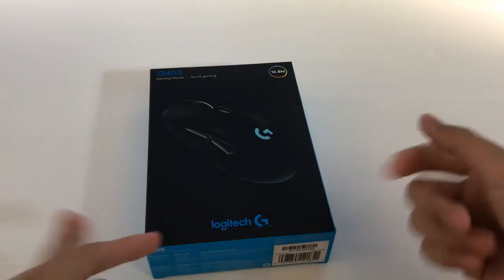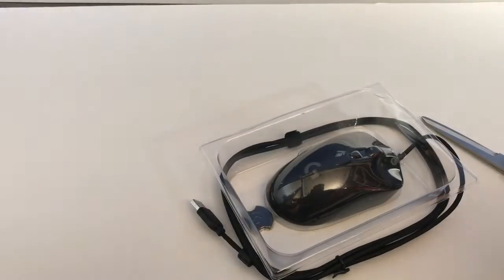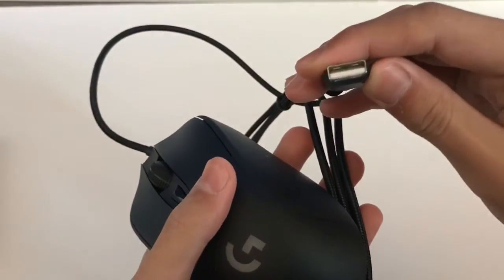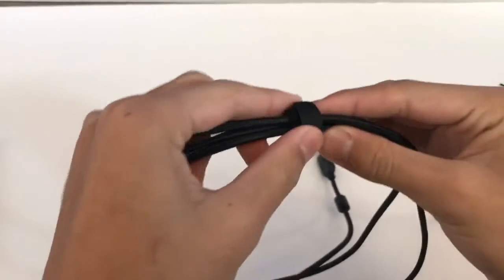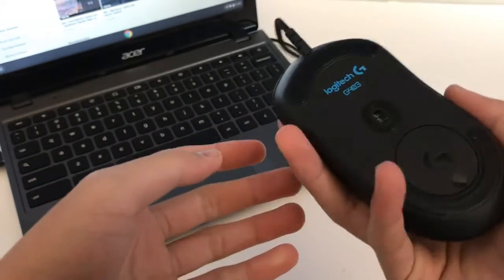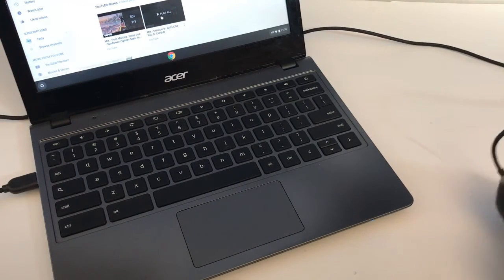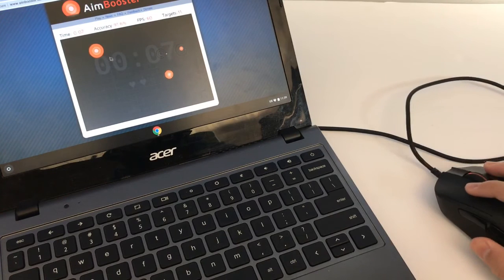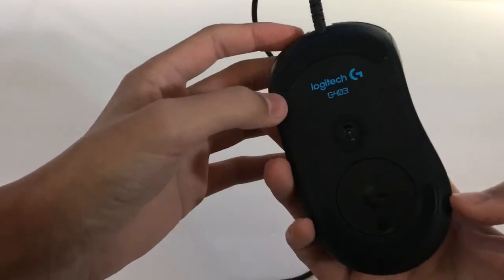Logitech G403 Unboxing!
Hey guys, this is HurricaneX here, and today I will be unboxing the Logitech G403. If you want to get one for yourself, get one here: